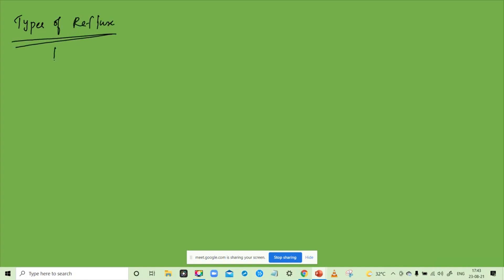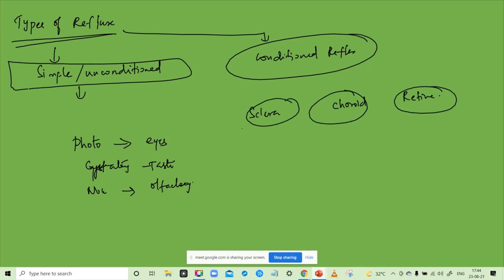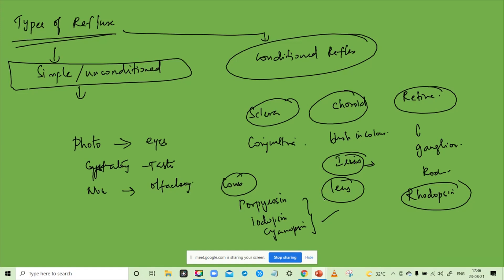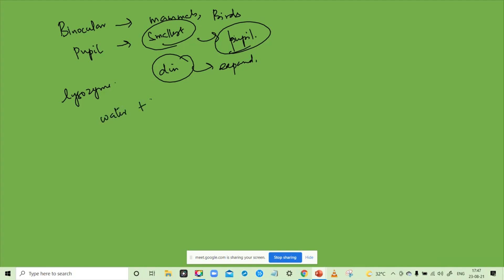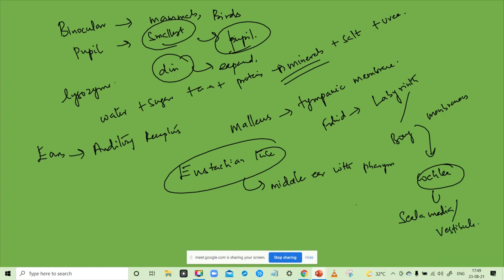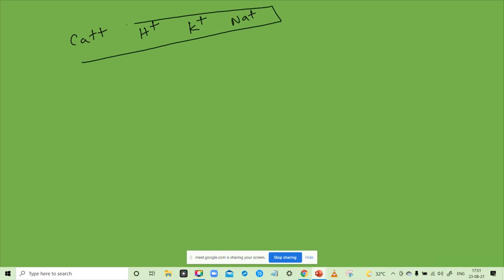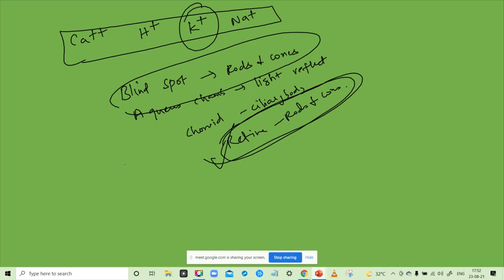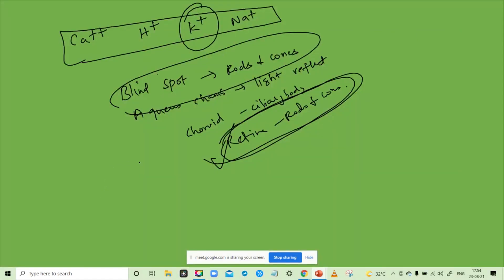NEET Biology - Last minute revision -Neural coordination - Lecture 4 (Tamil)